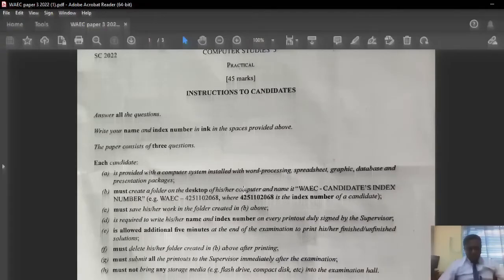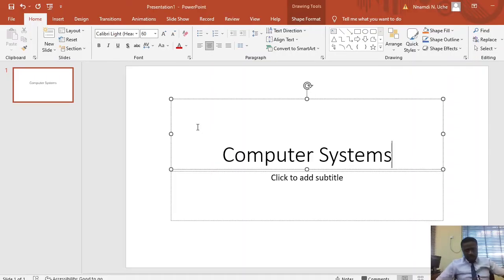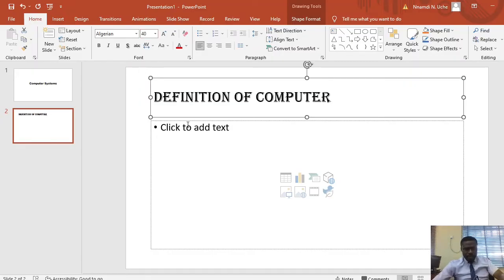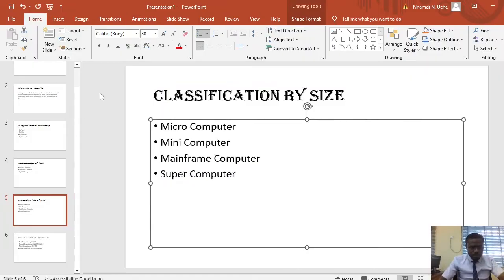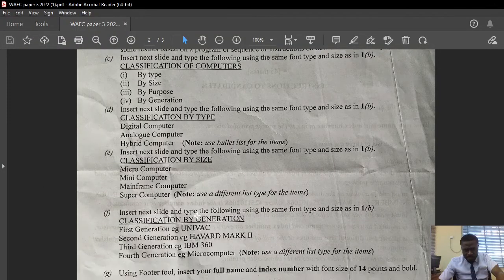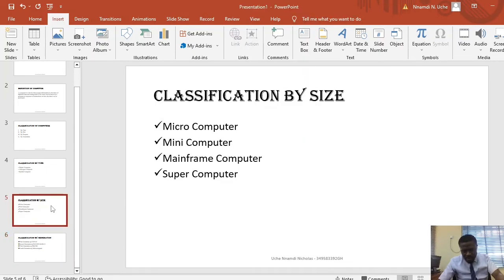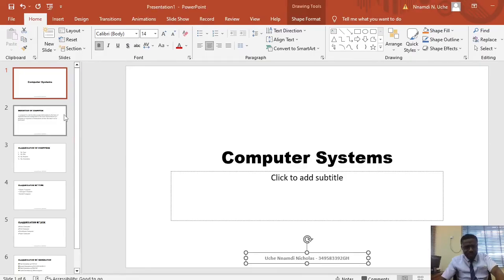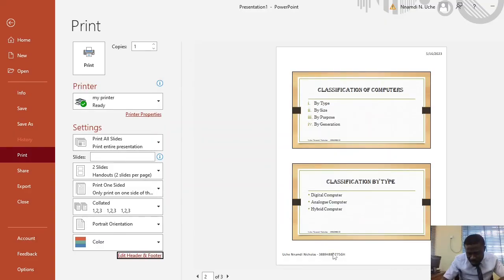WAEC 2022 Computer Studies Paper 3 No 1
🎉 **Ace Your WAEC 2022 Computer Studies Paper 3! Question 1 Solved!** 💻

In this video, we tackle WAEC 2022 Computer Studies Paper 3, Question 1, step-by-step!  We'll guide you through using Microsoft PowerPoint to create a presentation on "Computer Systems" exactly as the exam requires.

* 🖥️ Setting up your PowerPoint presentation correctly.
* 📝 Using title slides and title and content layouts.
* ✍️ Formatting text with specific font types (Arial Black, Algerian, Times New Roman) and sizes.
* 📌 Applying bullet points and numbered lists.
* 🦶 Inserting your full name and index number as a footer.
* 🖨️ Printing your presentation with multiple slides per page.
* 📂 Saving your work correctly to avoid data loss.

* Microsoft PowerPoint interface and tools.
* Text formatting and manipulation.
* Slide layouts and design.
* Using headers and footers.
* Printing options.
* File management and saving practices.

**Important Tips:**

* **SAVE YOUR WORK EARLY AND OFTEN!** Don't wait until the end.
* Follow the instructions precisely, including font types and sizes.
* Pay attention to details like capitalization and punctuation.
* Practice printing your work in different layouts.